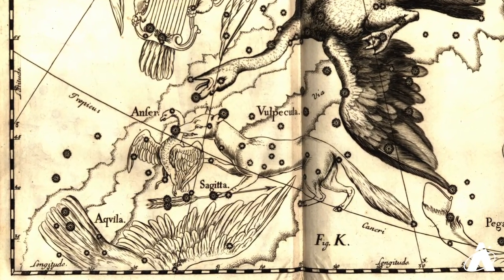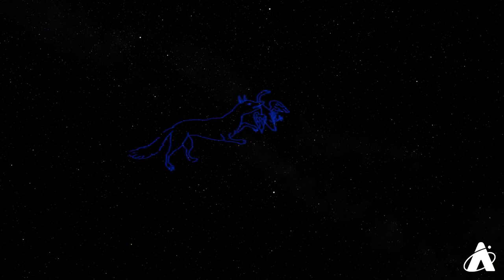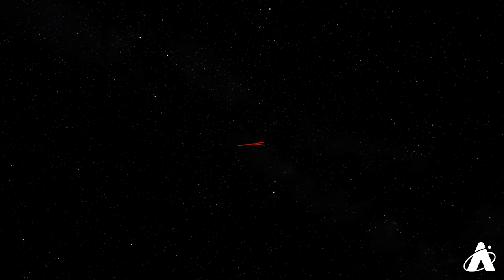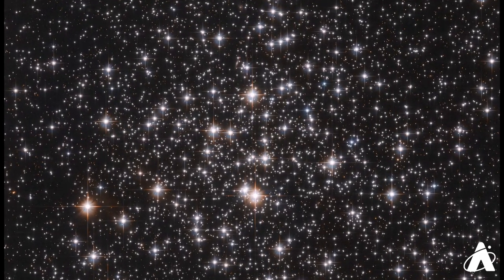Skywatch Wednesday | Dim Summer Constellations You Can See From Dark Skies | Adler Planetarium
Asterisms are patterns of stars that are not officially constellations, but still equally as fun to find twinkling in the night sky. Around the famous asterism known as the Summer Triangle, you can spot dim animal constellations—like Vulpecula the Fox, or Lacerta the Lizard. Looking up at a dark sky without moonlight interfering gives you a great chance to see the Milky Way and these dim constellations. Tour the night sky safari with Nick in this edition of Skywatch Wednesday.

VIDEO CHAPTERS
00:00 Introduction
00:20 Upcoming New Moon Phase
00:42 Middle Fork River Forest Preserve International Dark Sky Park
01:18 Seeing The Milky Way From Dark Skies
01:57 The Summer Triangle
02:30 Vulpecula the Fox Constellation
03:49 Sagitta the Arrow Constellation
04:37 Delphinus the Dolphin Constellation
05:19 Equuleus the Little Horse Constellation
05:49 Lacerta the Lizard Constellation

Skywatch Wednesday is a production of the Adler Planetarium—the first planetarium in the Western Hemisphere! Located on Chicago’s lakeshore, the museum typically hosts more than half a million visitors each year and reaches millions more through youth STEAM programs, neighborhood skywatching events, people-powered research, and other outreach efforts. Today, the Adler is bringing our unique approach—scientific exploration rooted in community and connection—to guests from around the world who can enjoy the digital Adler from their own homes, libraries, schools or offices.

⭐️ What's Up In The Night Sky For The Week Of: August 25, 2021

🗓 Want to be the first to know about upcoming online events at the Adler (like Skywatch Wednesday)? Sign up for our monthly events newsletter to stay in the loop

💛 Donate today and help us continue to bring educational space programming to everyone, everywhere

🔭 Read what else is up in the sky in August 2021

IMAGE CREDITS
Background Image—Heart Nebula, IC1805 By Nick Lake
Middle Fork River Forest Preserve Images By Nick Lake
Milky Way Images By Nick Lake

Adler Collection Items:
QB41.H59.1690 Johannes Hevelius
QB65.B634.1801 Johann Elert Bode
QB724.L5.1681 Friedrich Lips

VISUALIZATION CREDITS
Made with Digistar